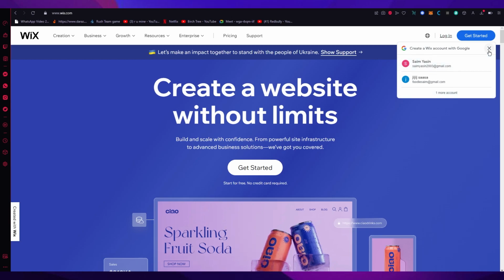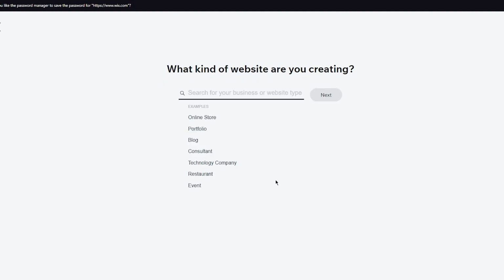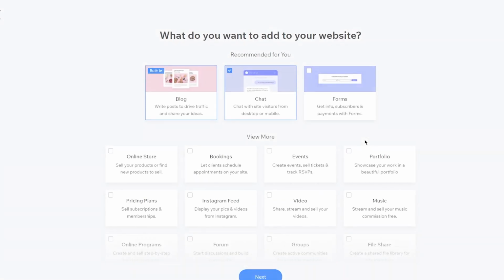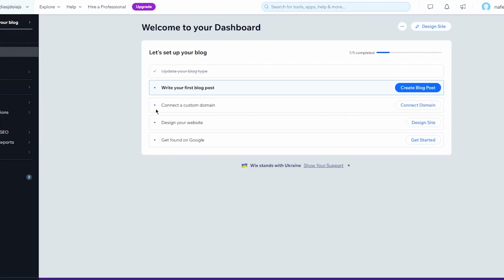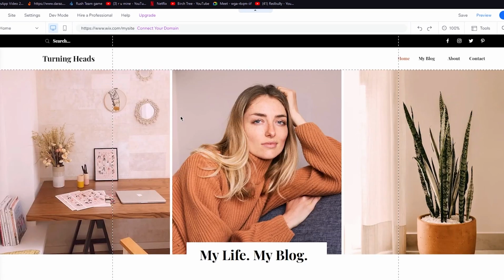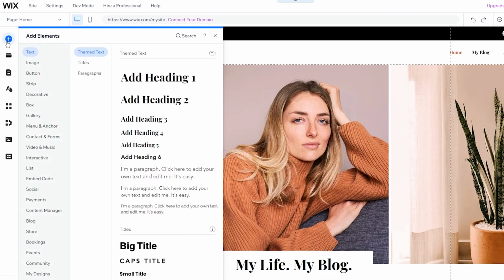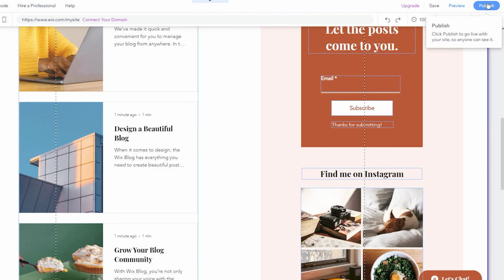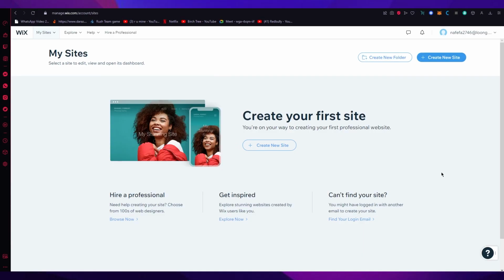How To Create A Website Using Wix In 2023 (Step By Step)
How To Create A Website Using Wix In 2023

After watching this video you will know how To Create A Website Using Wix. This is super easy to do and will only take a few minutes to do by following this tutorial.